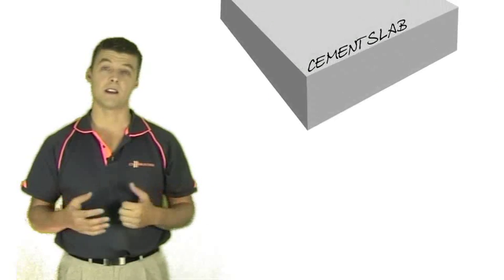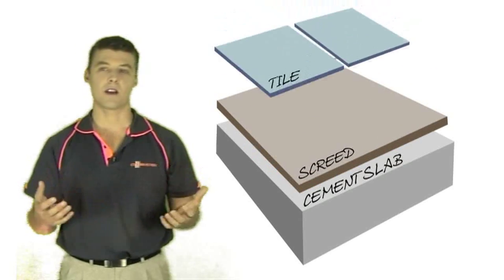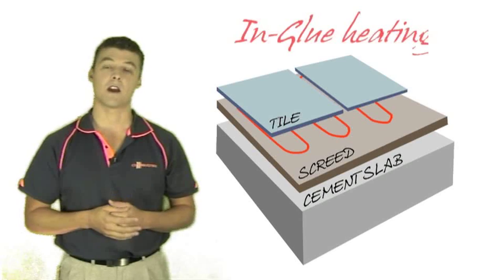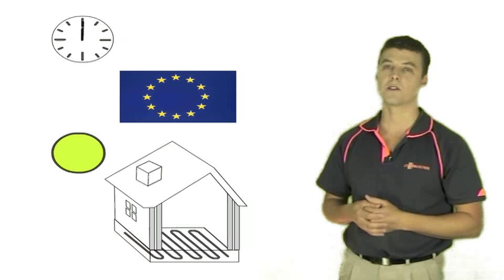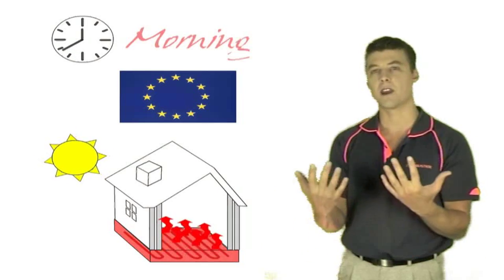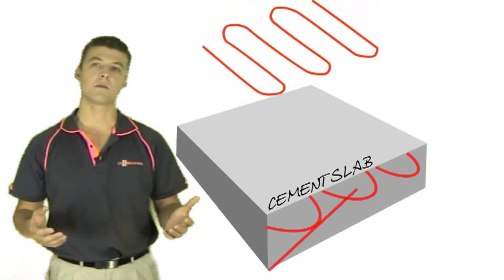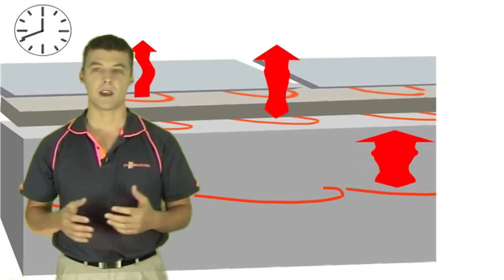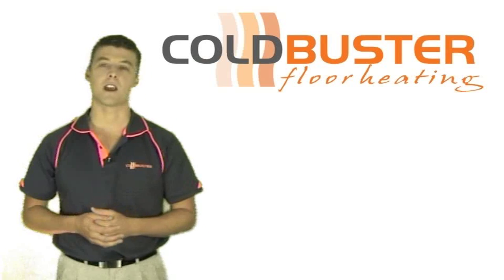Coldbuster Floor Heating Options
For more information on Coldbuster Floor Heating Options Australia's Architecture, Building, Construction and Design Directory